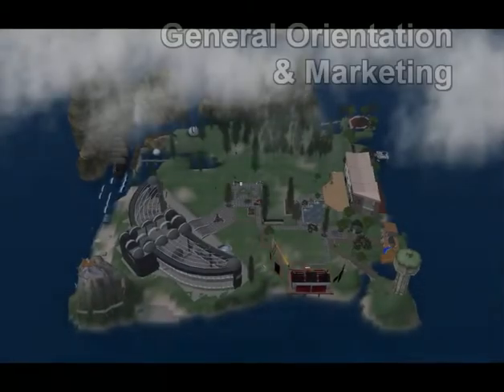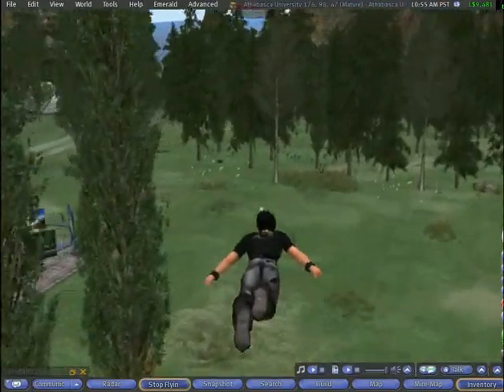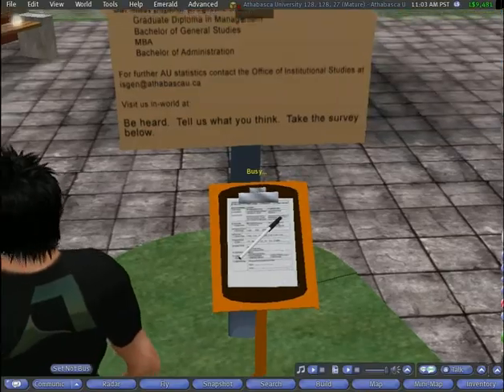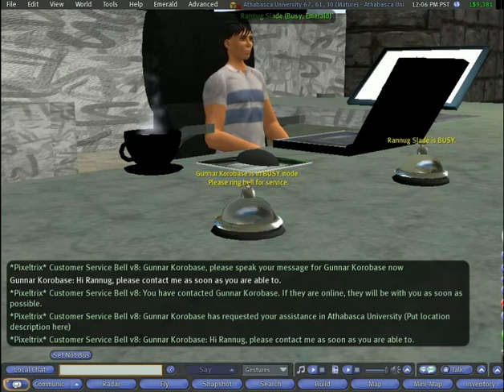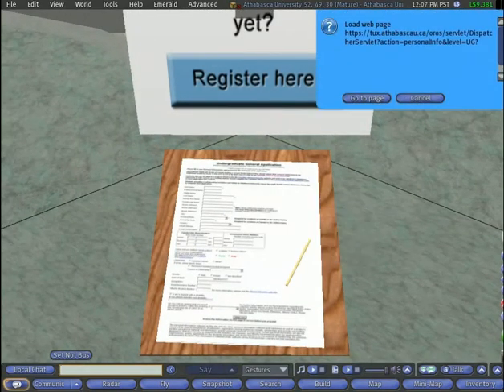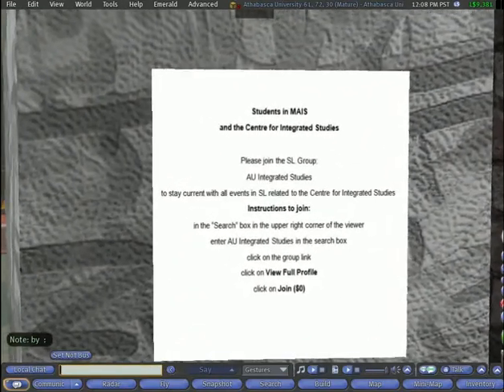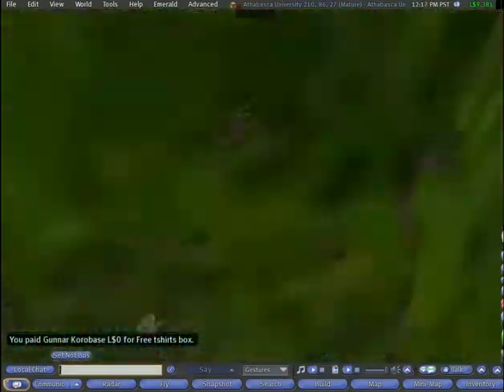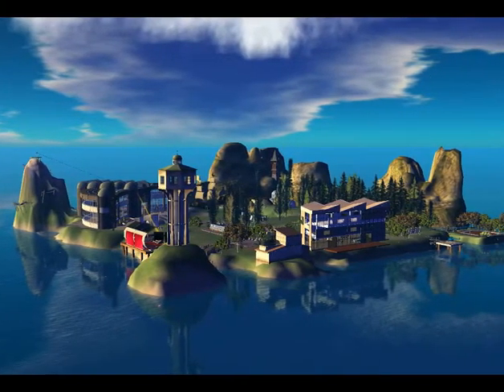An Orientation to AU in Second Life: Part 1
This is the first part of a video series showing an Athabasca University island developed in Second Life.